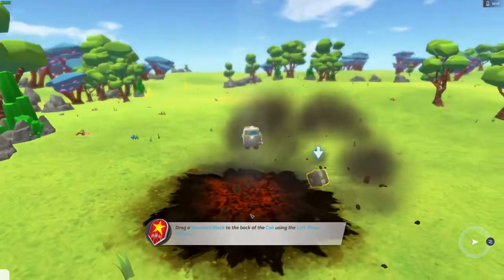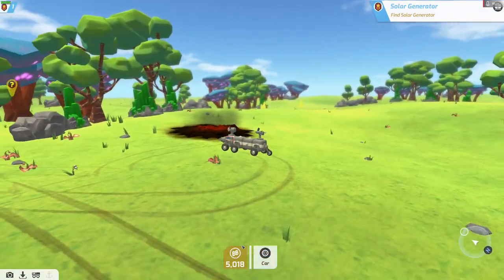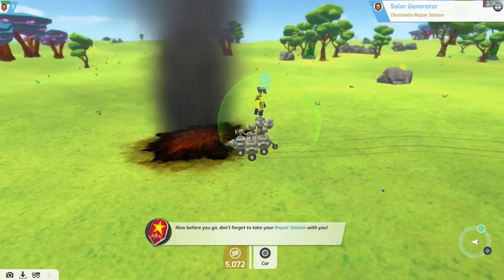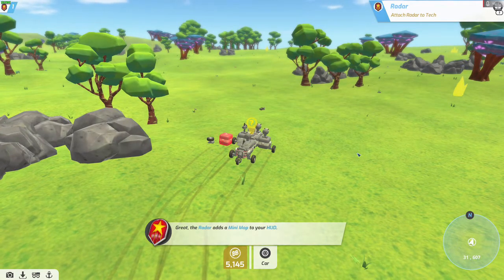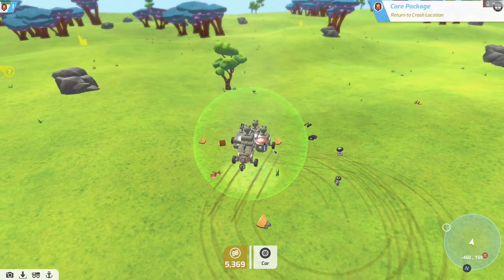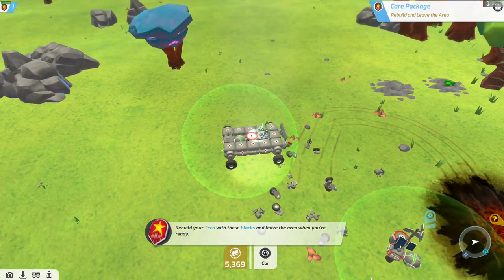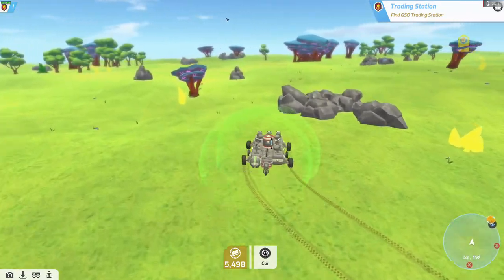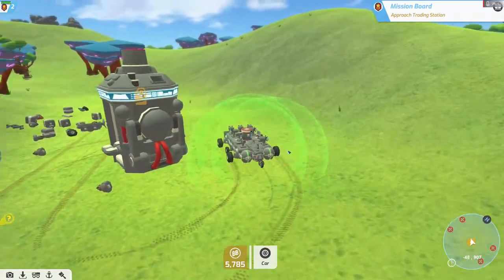Terratech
Playing some TerraTech after almost a year of taking a break.  Still a fun game to past some time with.